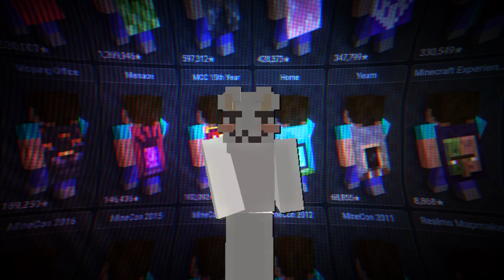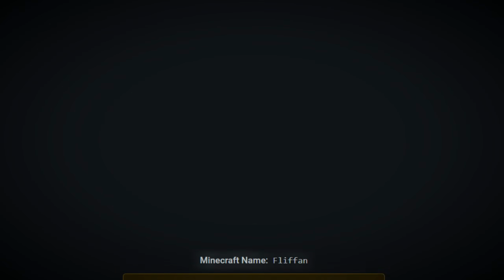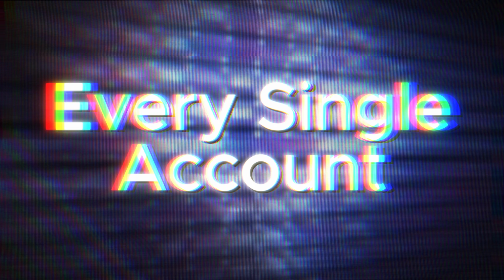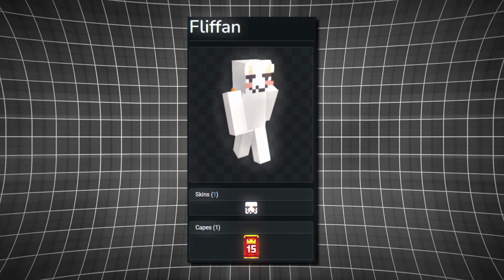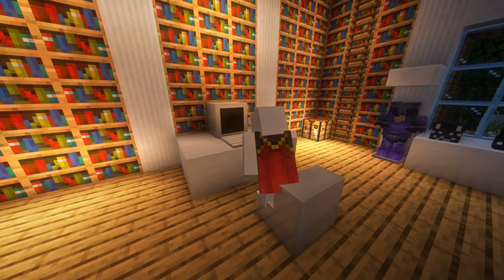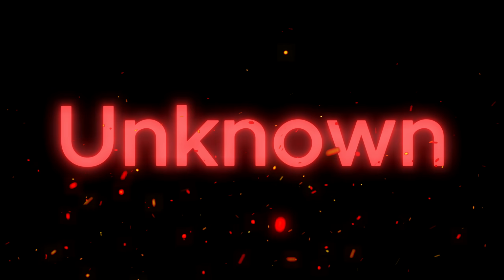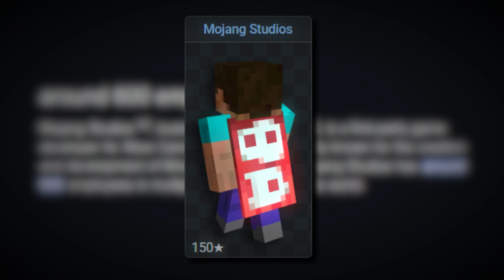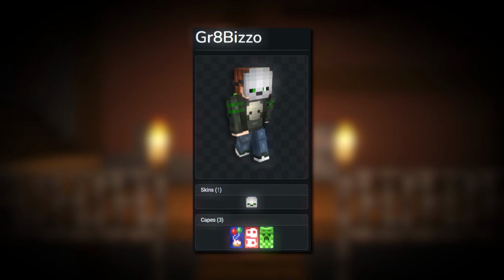The Mystery of Minecraft's UNKNOWN CAPES!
In this video I will be discussing Minecraft's unknown capes! I try to piece together real owner counts of Minecraft's most popular cape, and also discuss the possibility of secret unknown capes existing.

Chapters:
0:00 Intro
0:32 Cape Viewing Sites
2:32 Real Owner Count of Capes
3:14 Unknown Mojang Capes
3:52 True Unknown Capes
4:32 Outro